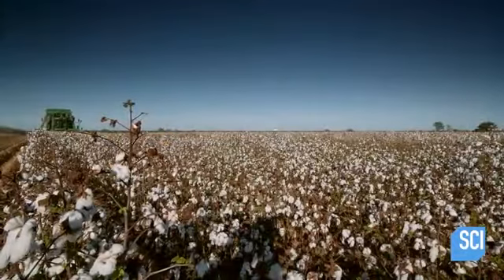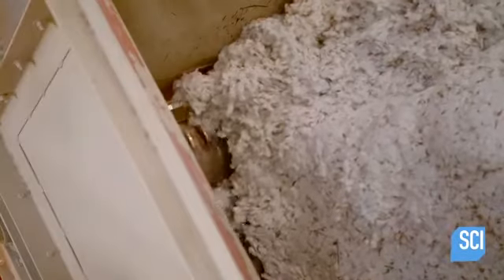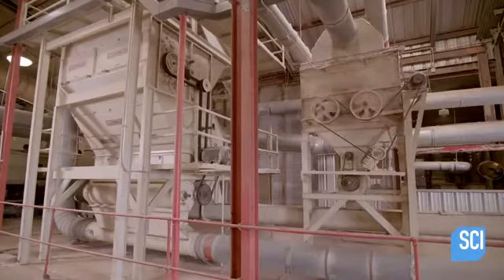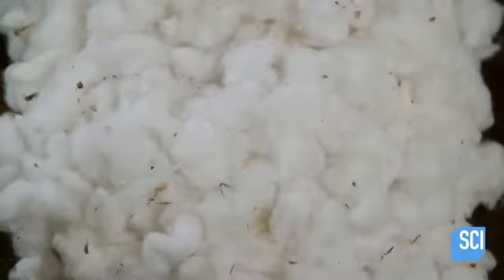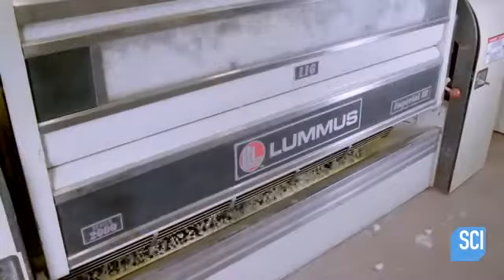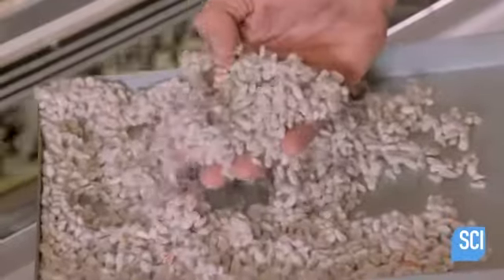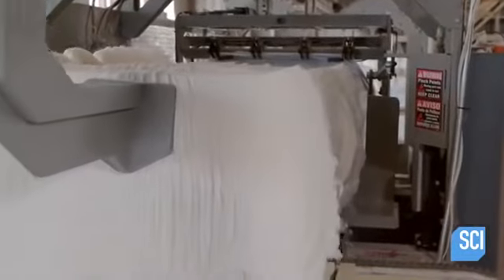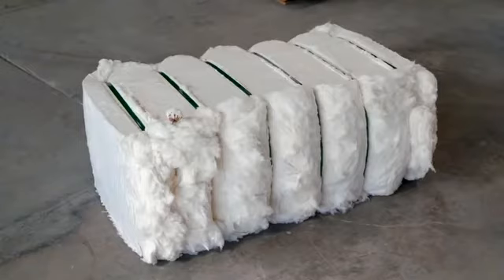How Cotton is Processed in Factories. څرنګه پنبه پروسس کیږی په فابریکو کی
چطور پنبه د فابریکات پروسس میشود